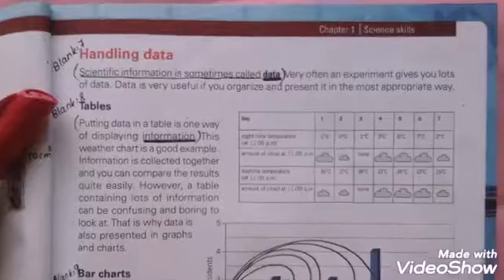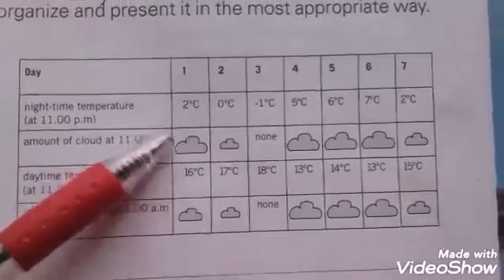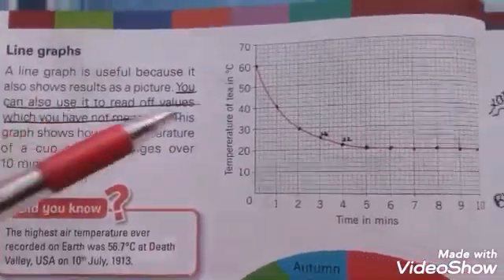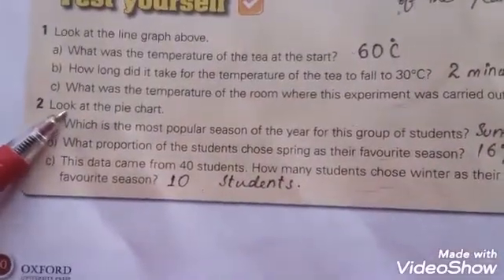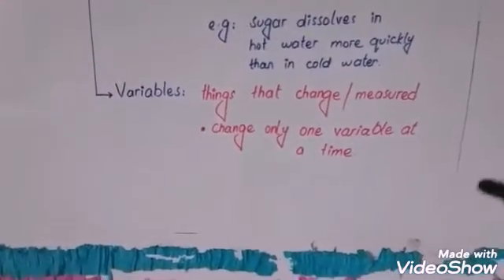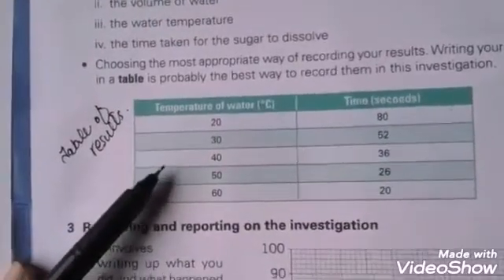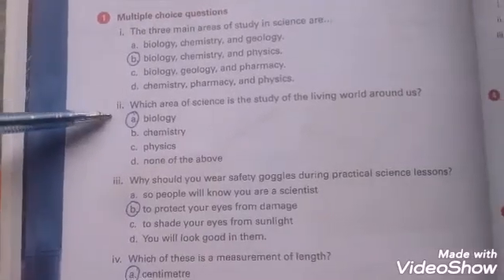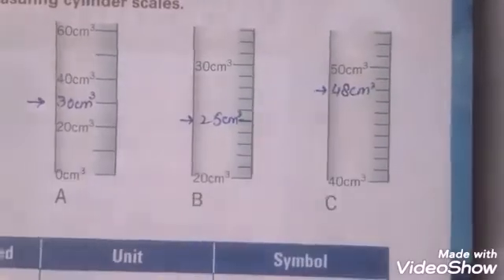Grade 6 Science 2nd lecture